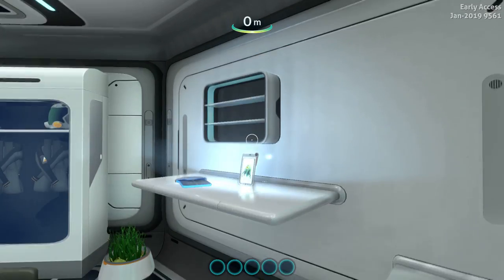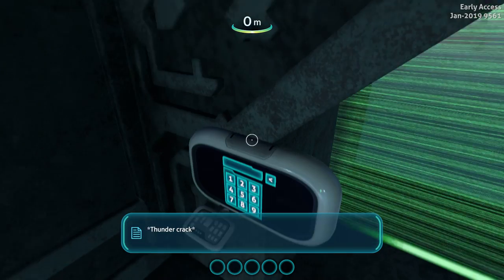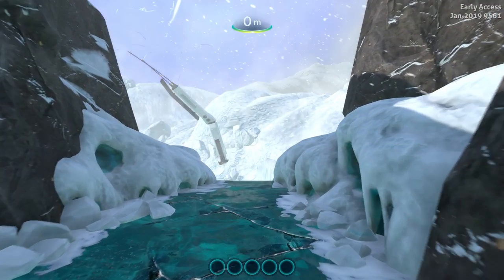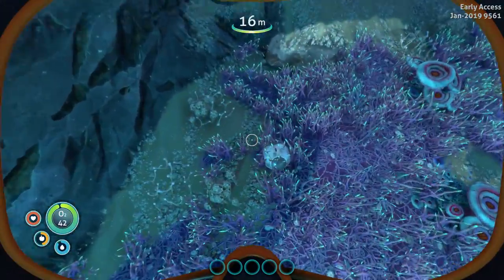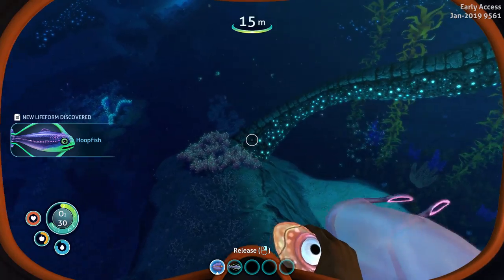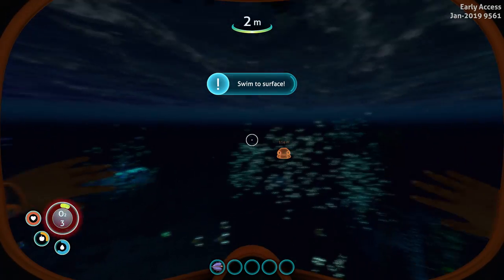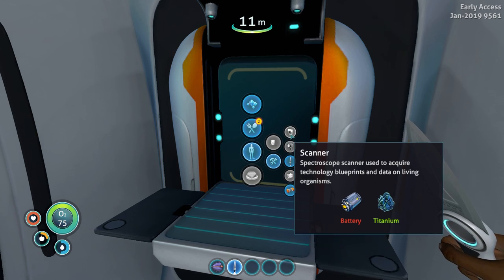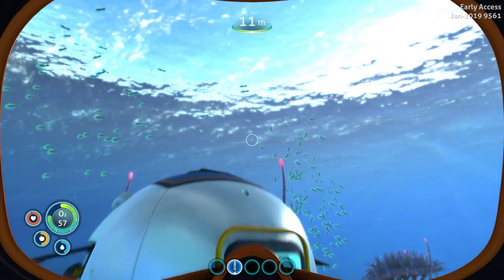Subnautica: Below Zero! DLC, or new game?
What's up everyone! Today I'm jumping in to Subnautica: Below Zero and giving the game a go, I really enjoyed the original Subnautica game and I've been looking forwards to this since it was announced, hope you all enjoy!